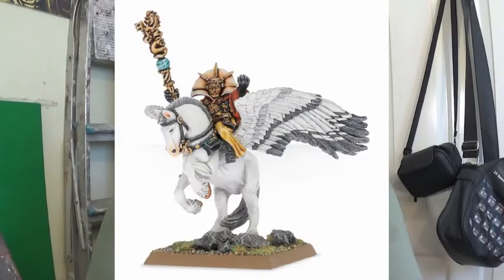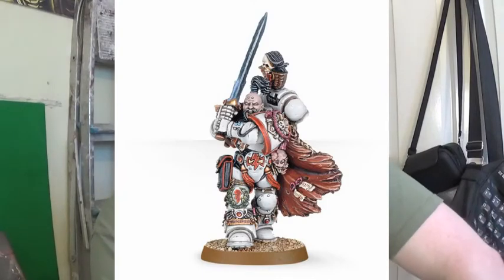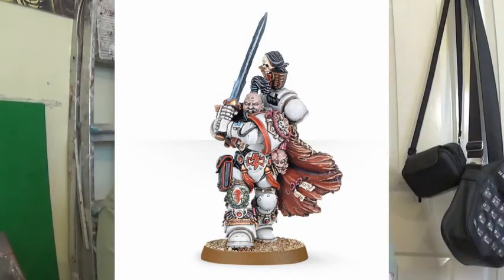Q and S episode 2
Some great responses to discuss so I couldn't resist the urge to get a video done. Thanks guys :)